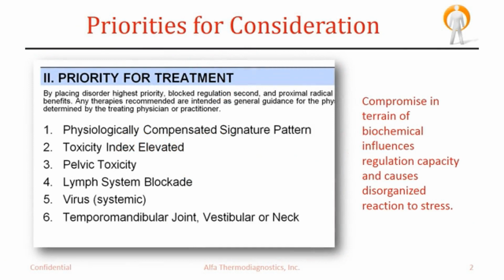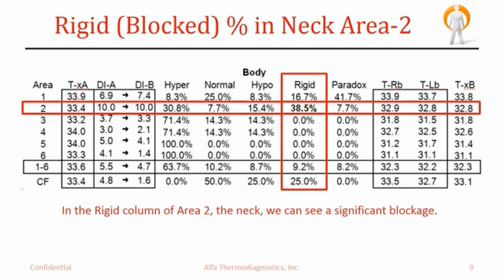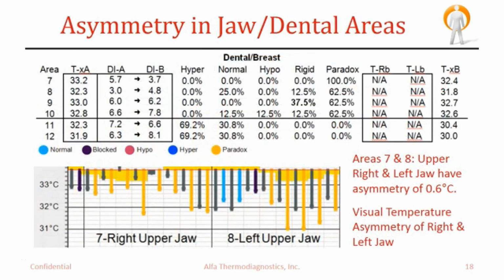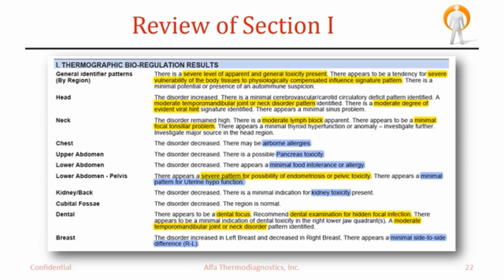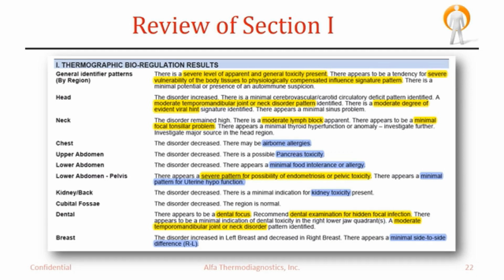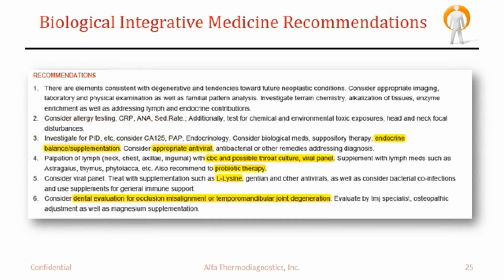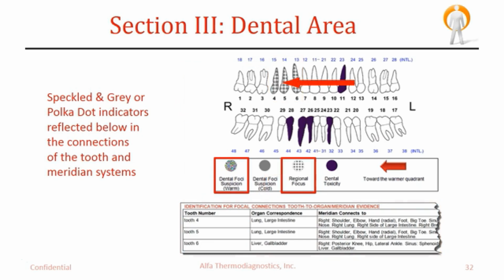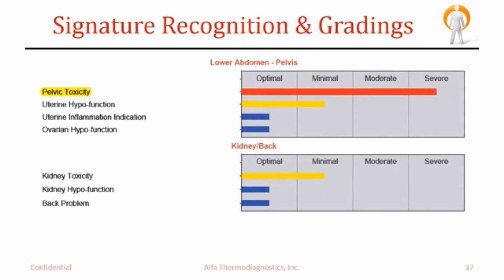report assessment 2